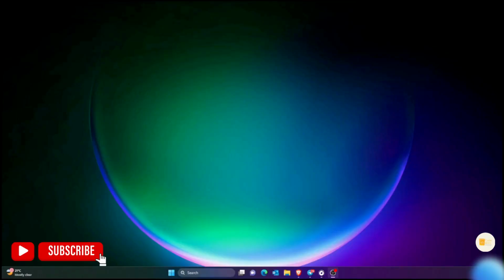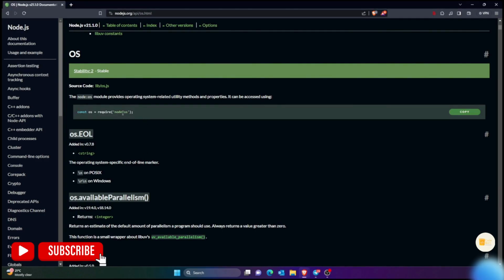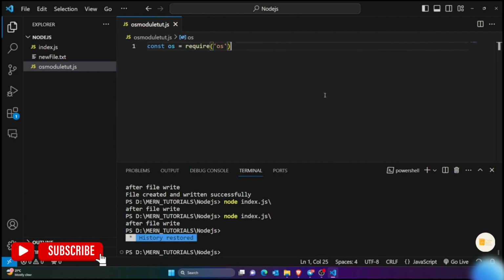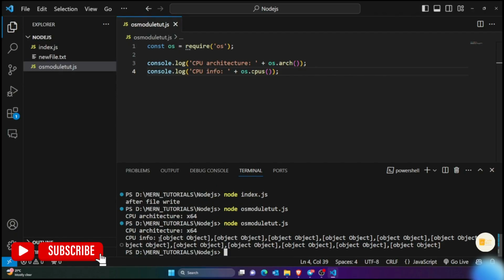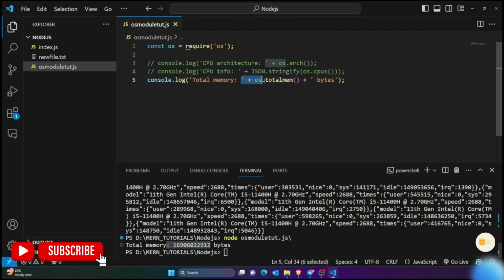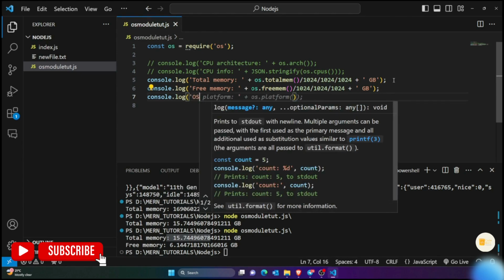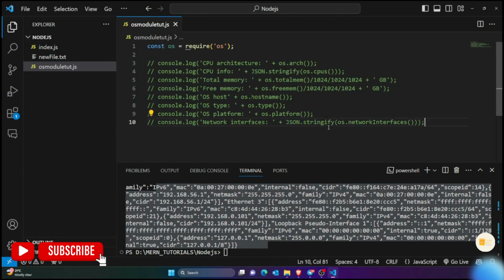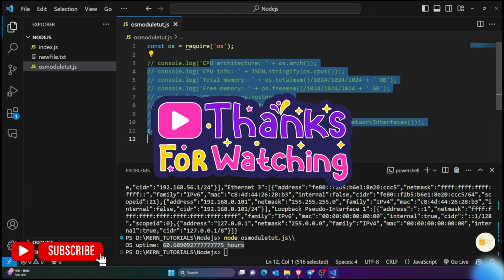OS Module in Node.js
That means you can use it when running JavaScript on the server (Node.js), not in frontend/browser code.

os.platform() → Returns OS name ('linux', 'darwin', 'win32')

os.arch() → Returns CPU architecture ('x64', 'arm', etc.)

os.cpus() → Info about CPU cores

os.freemem() / os.totalmem() → Memory stats

os.uptime() → System uptime in seconds

os.homedir() → Current user’s home directory

os.hostname() → Hostname of the system